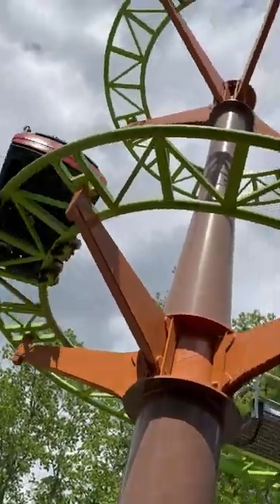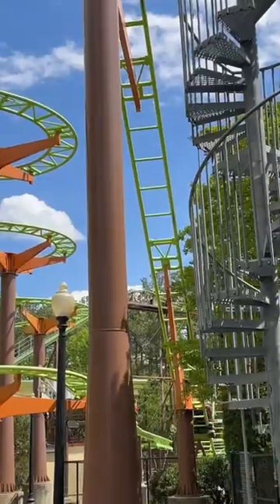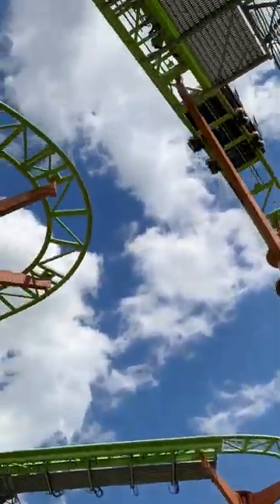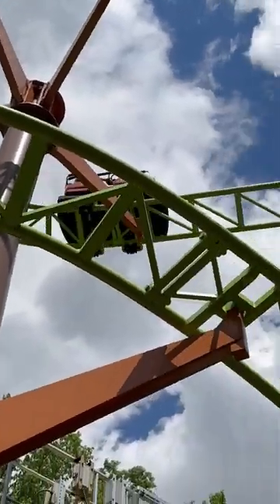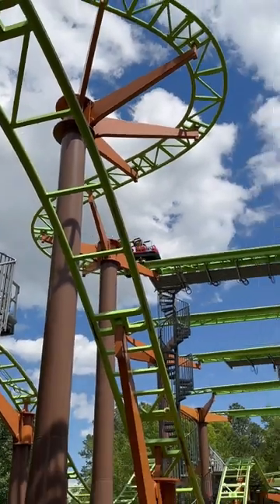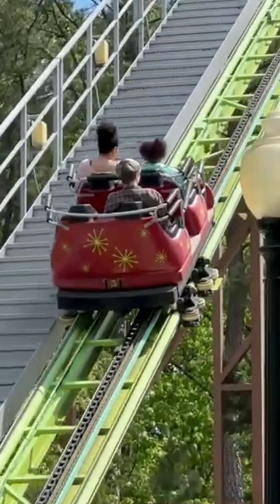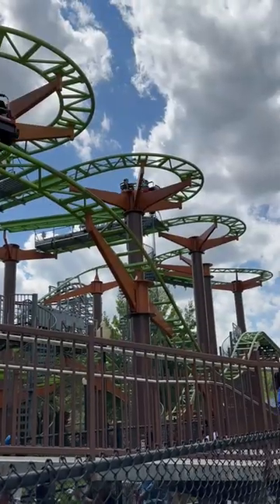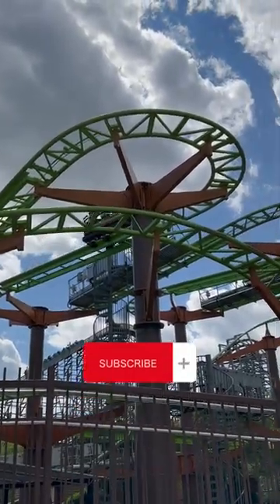Twisted Timbers and Apple Zapple at Kings Dominion!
Twisted Timbers is an amazing hybrid coaster at Kings dominion in Doswell, Virginia, USA. And Apple Zapple is Kings Dominion’s Wild Mouse roller coaster. 🎢 I’m MitchBeachFun. I live in my van, travel 24/7, and I vlog it all for you! I’m all about good vibes, adventure and thrills! I love to travel and experience new adventures. You never know where I’ll end up next! I’m MitchBeachFun​⁠ on all platforms! ⬇️

🟡 PRODUCTS I USE AND LOVE:

My 1500 Wh Power Station

My 2500 Wh Power Station

My 300 Wh Power Station

My 30 Quart Van Fridge

They make great Solar Panels

My Solar Powered Hanging Light

My 12 Volt Adaptor

The Cooler I use

My Awesome Van Stereo

My Water Pump

My Van Life Folding Table

My Van Life Folding Stool

My waterproof Phone Holder

The Shilajit that I take

My daily Allergy Pill

The Lotion I use

The Phone Case I use

My favorite Water Bottle

The Air Purifier I use

I love these Sponges

My Laptop

The iPhone I film with: iPhone 14 Pro Max